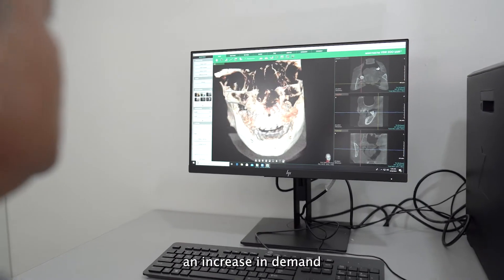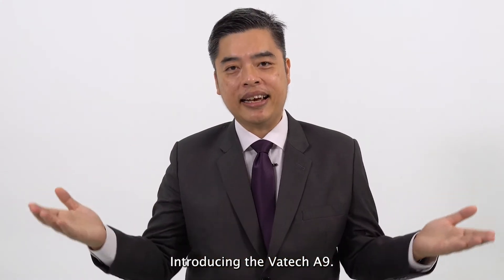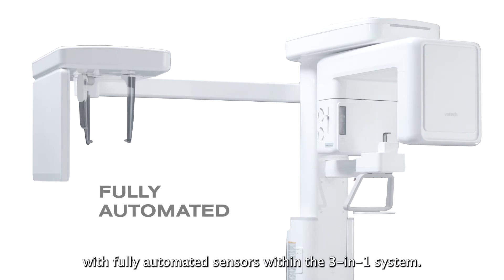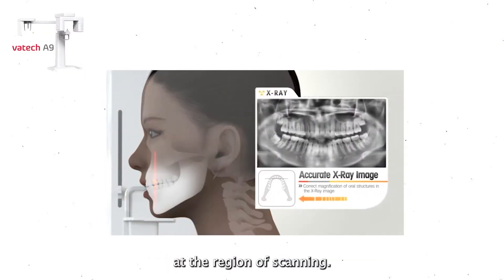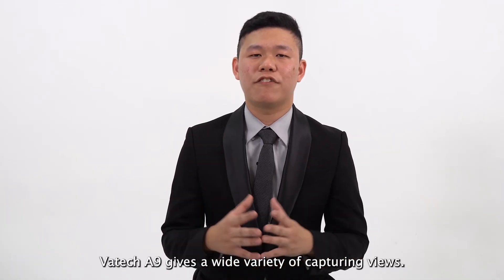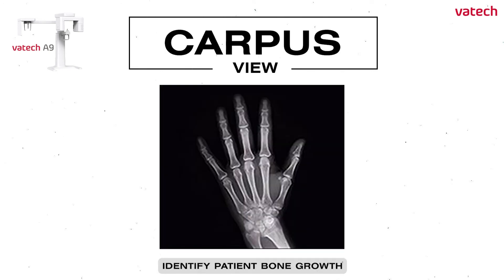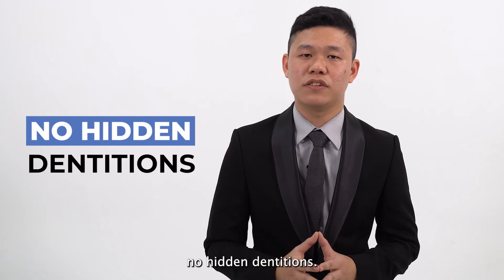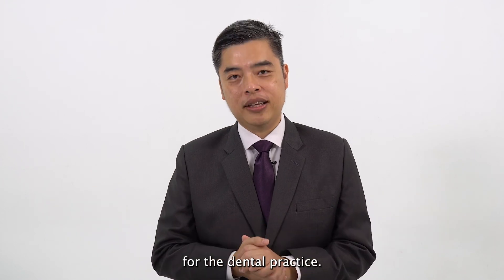The Vatech A9 - New Horizons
The Vatech A9 provides the precise and high quality panoramic images by combining image processing and accumulated experience in dental imaging from Vatech. This will increase your diagnostic accuracy for improved treatment planning and patient satisfaction.